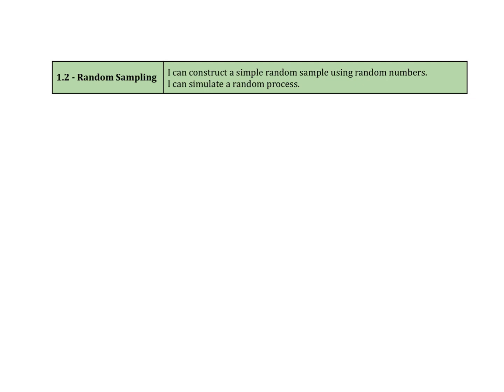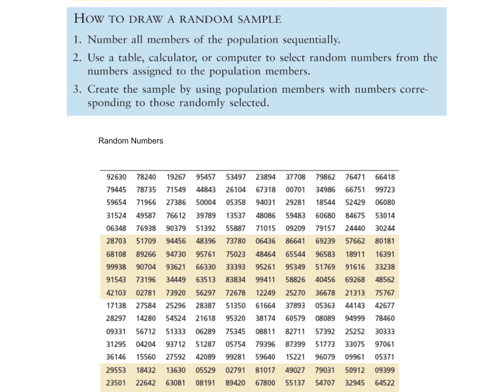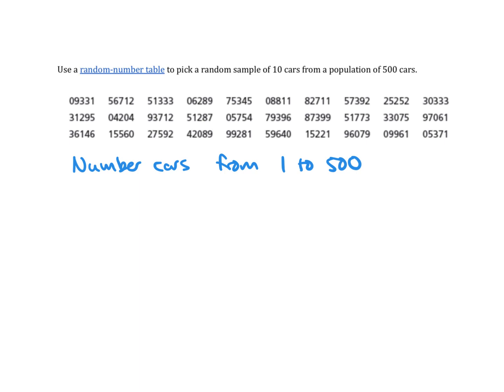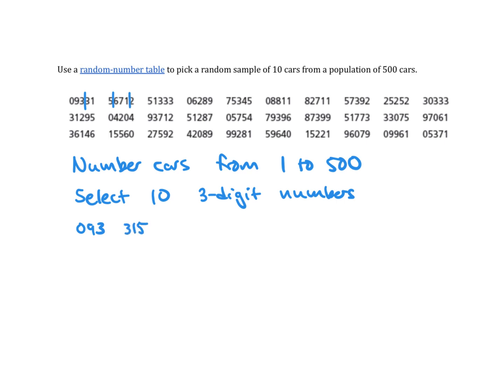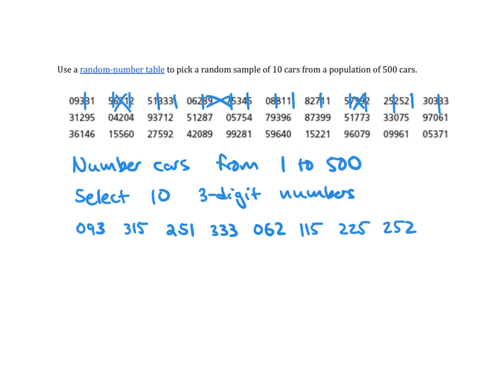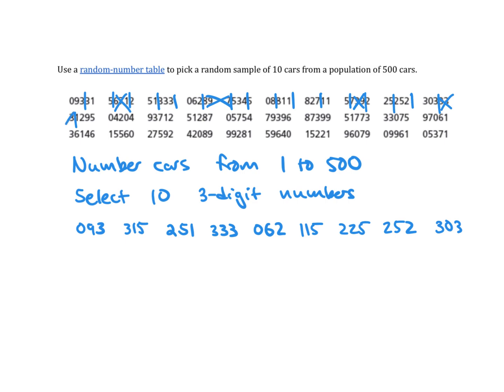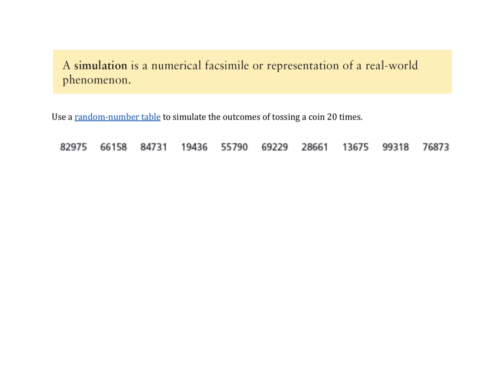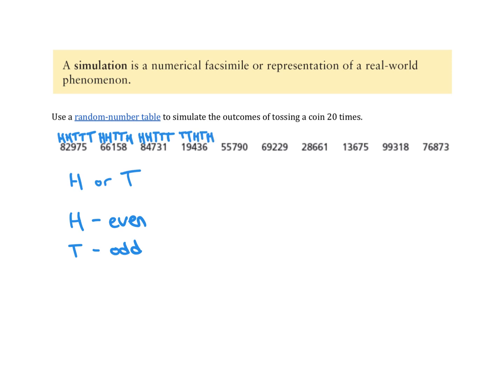CS 1.2 Random Sampling